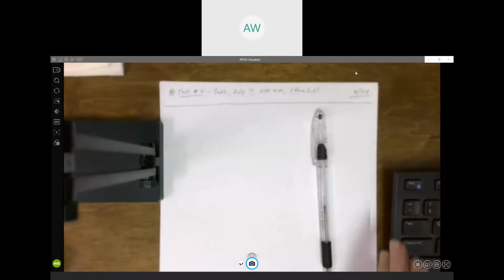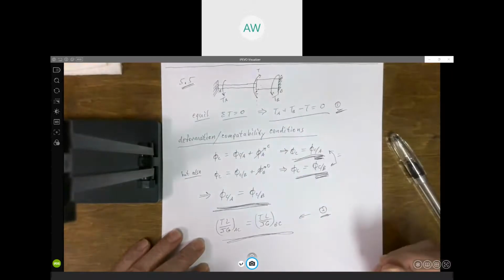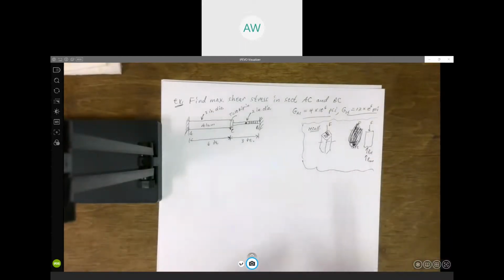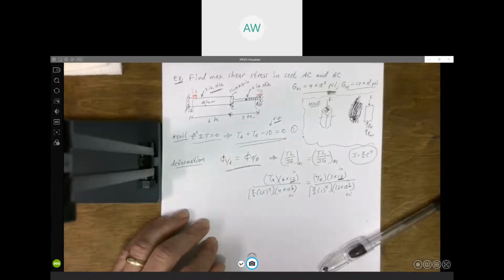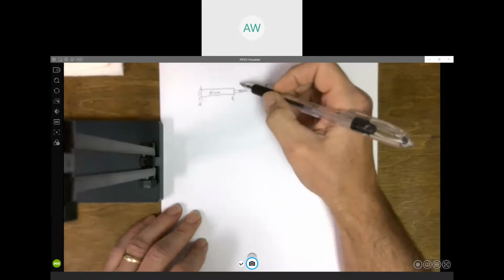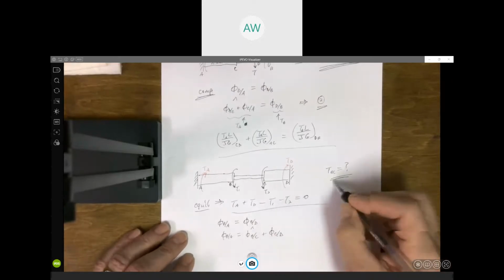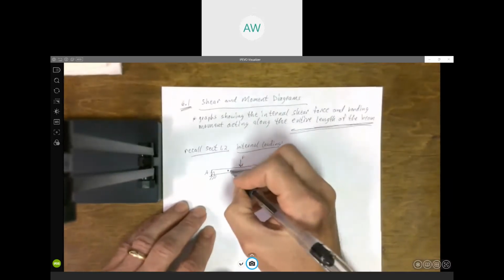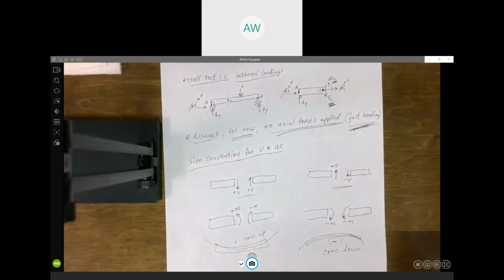Mechanics of Materials 2020 06 24 11 00 12